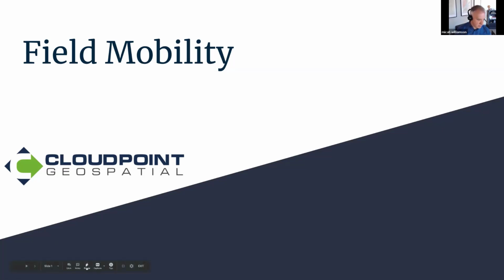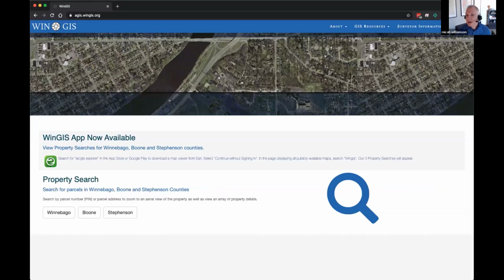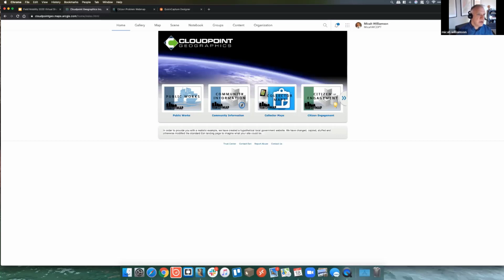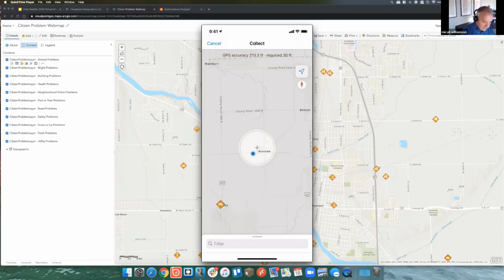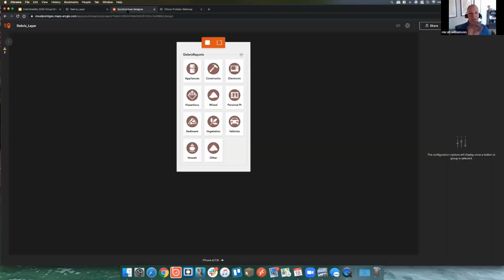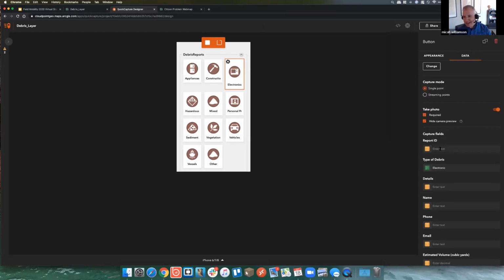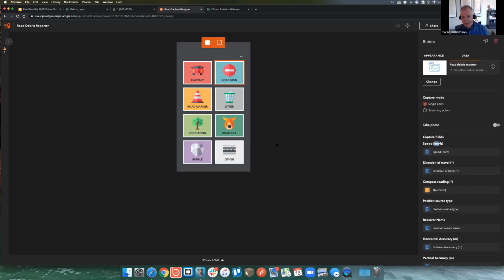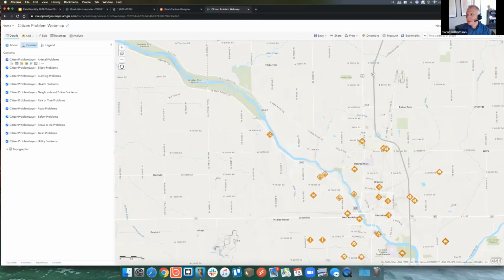Field Mobility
This 30 minute presentation reviews, critiques, and explains Esri's apps for in the field: Workforce, Tracker, Collector, Survey123, QuickCapture, Navigator, Explorer. All of these ArcGIS applications are a neccessity for Public Works, making your job easier than ever.